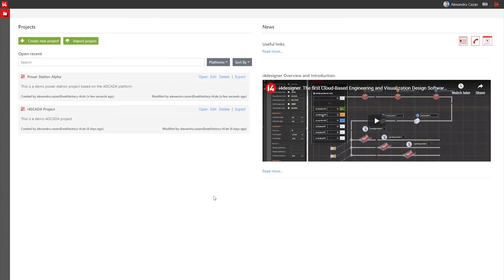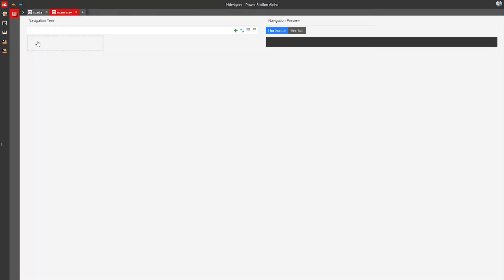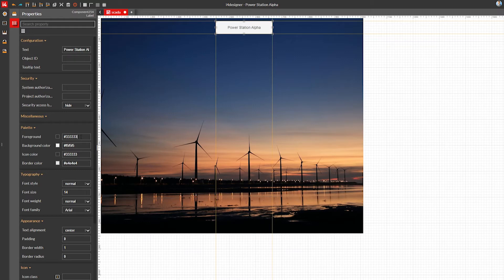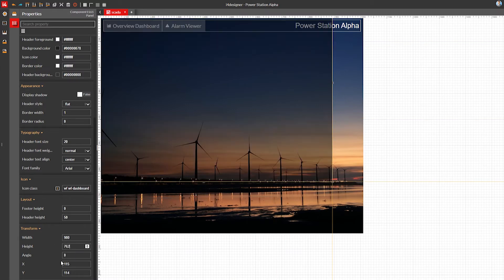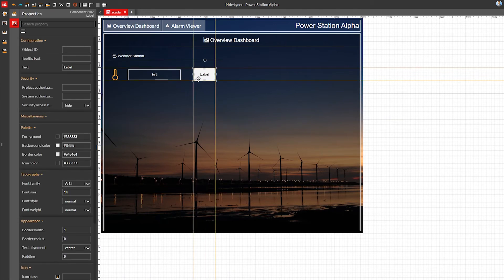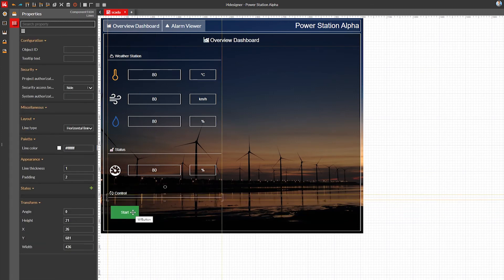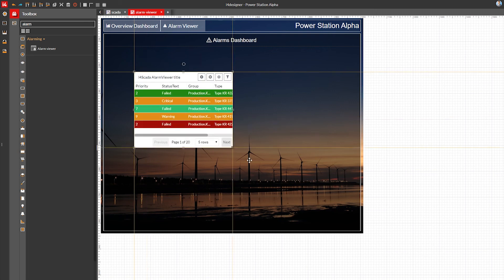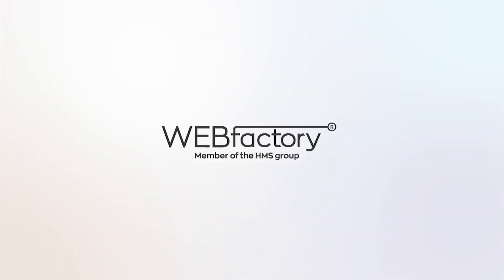First time in i4designer: creating a SCADA visualization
This is the second part of a three parts tutorial series on creating a first i4SCADA platform project in WEBfactory's i4designer.